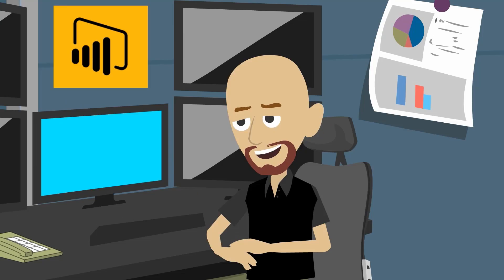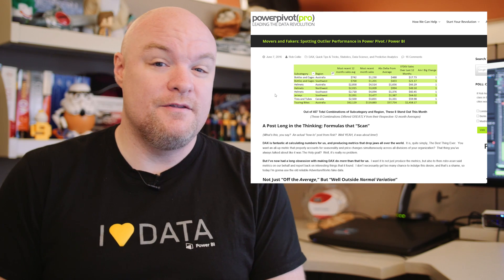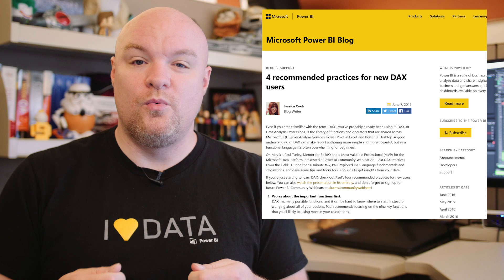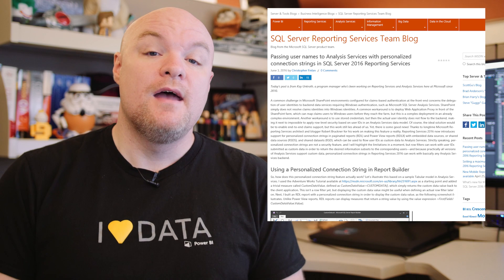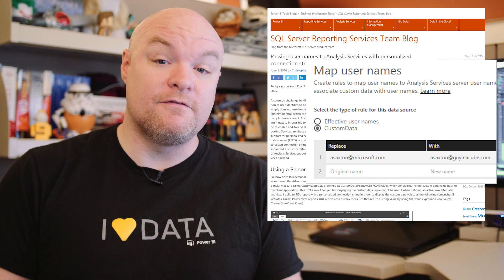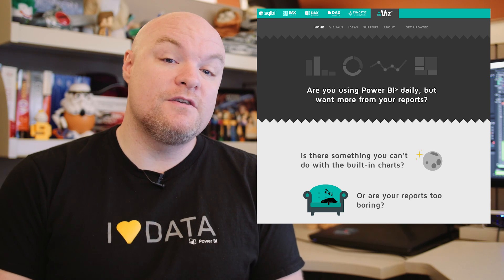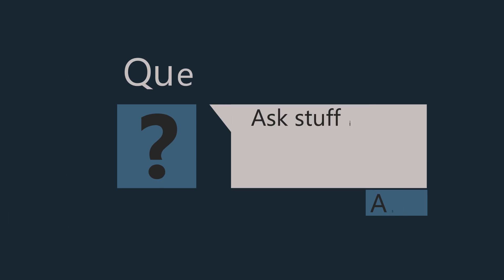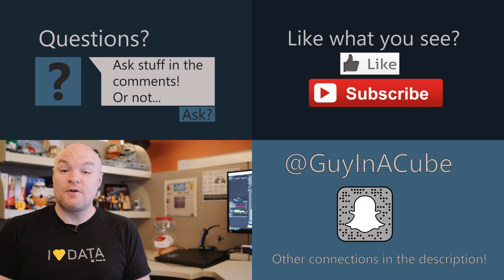DAX, Custom Data and Visuals for Power BI - Roundup #48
Rob Collie shows us how to find the outliers in your data by using DAX with either Power Pivot or Power BI. We have some DAX recommended practices. Kay Unkroth shows us how to use the CustomData connection property with Analysis Services from Reporting Services. Marco Russo and Alberto Ferrari have created okviz.com to show off the customer visuals they have created for Power BI.

Movers and Fakers: Spotting Outlier Performance in Power Pivot / Power BI

DAX best practices from the field by Paul Turley

Passing user names to Analysis Services with personalized connection strings in SQL Server 2016 Reporting Services